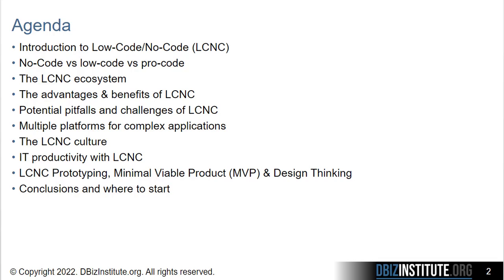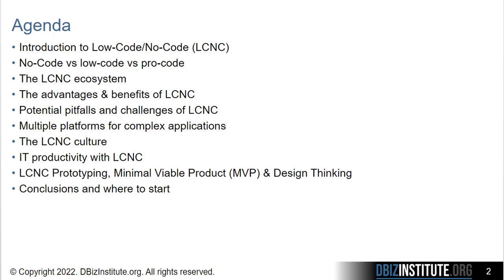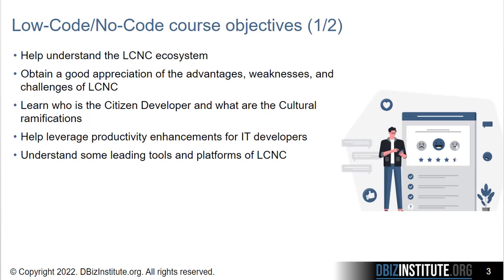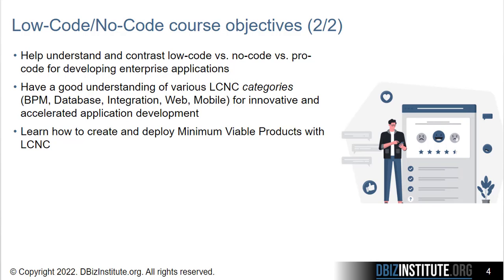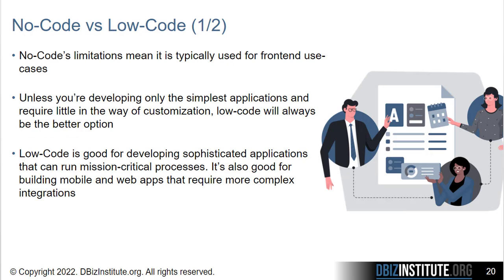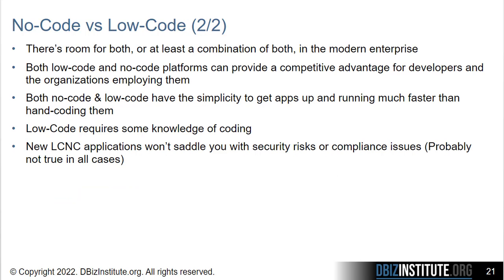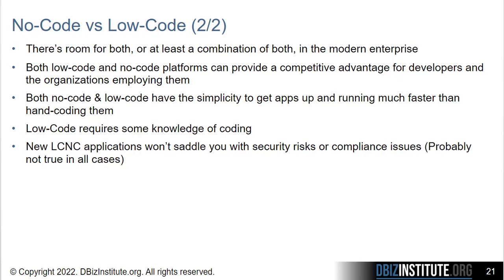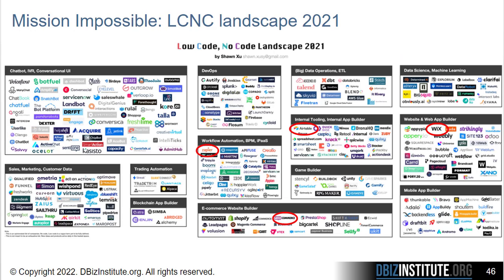Low Code/No Code Short Preview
Low Code/No Code empowers Citizen Developers and enhances IT productivity. However, to succeed, its challenges need to be addressed through pragmatic best practices.

Low Code/No Code is one of the essential digital transformation trends. However, it is a confusing and fragmented market. This course provides the students a roadmap to understand and succeed with Low Code/No Code. It will delve into the various categories, the ROI advantages, and the cultural changes that are catalyzed by Low Code/No Code. Complex solutions may very well involve multiple Low Code/No Code and coding platforms. The course will also elaborate on some of the difficult practices with Low Code/No Code (the challenges), what to look for, and how to avoid the hype.